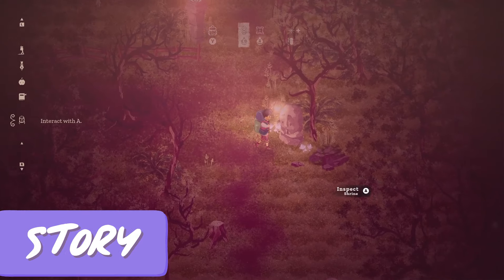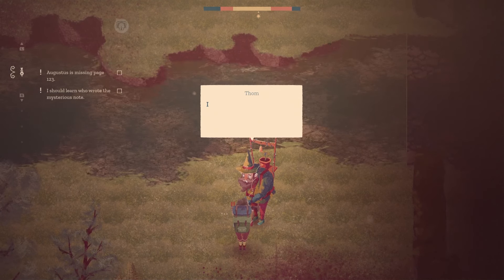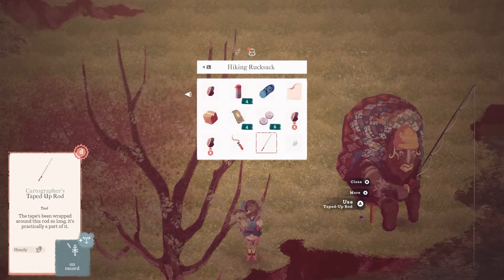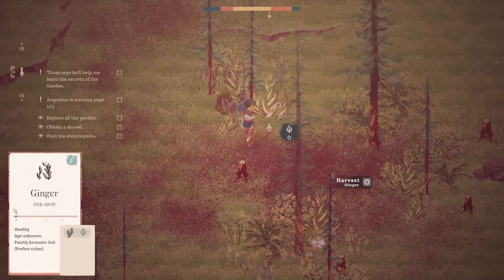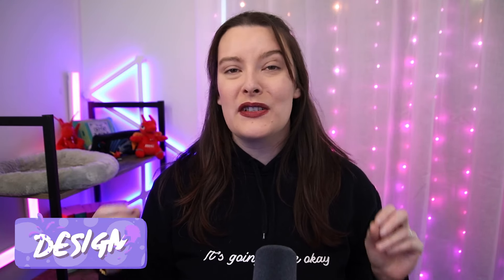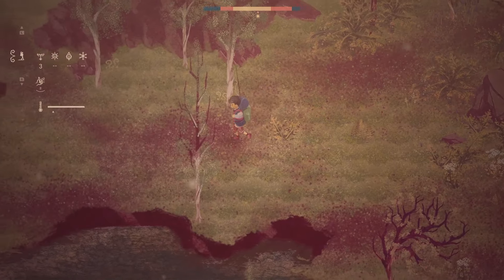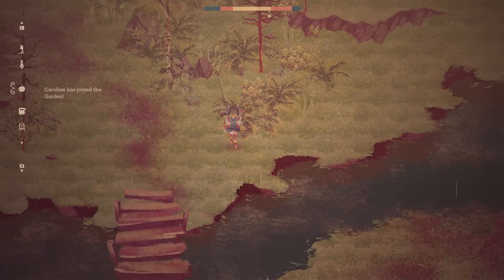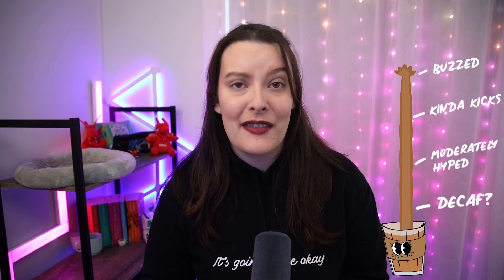Is The Garden Path worth playing? An Honest Review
Ever wanted to explore a secret garden? Well that’s exactly what you can do in The Garden Path.

00:00 Introduction
00:27 Story
01:29 Gameplay
02:53 Design
03:49 Originality
04:38 The Final Brew

Please note this game was gifted.